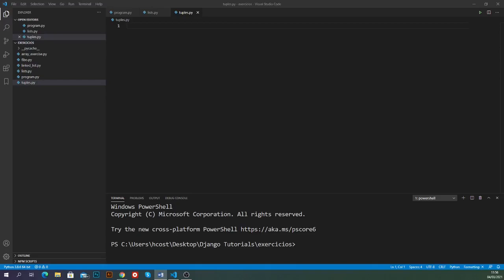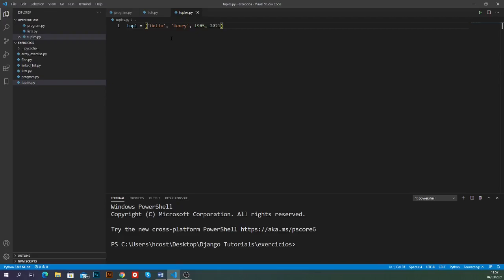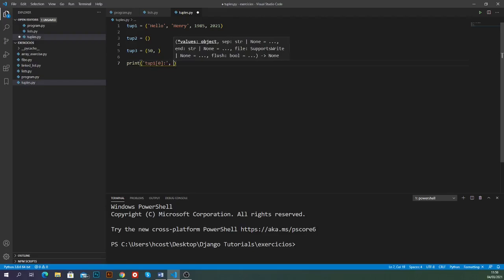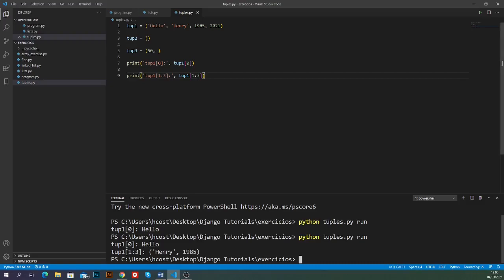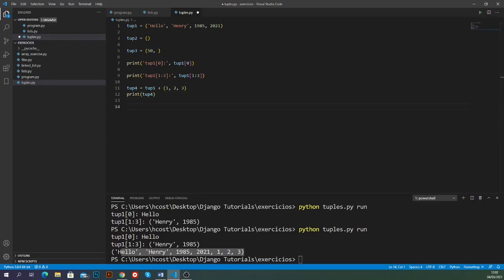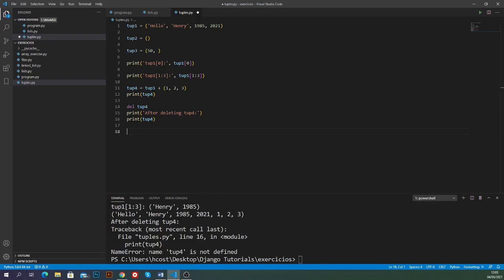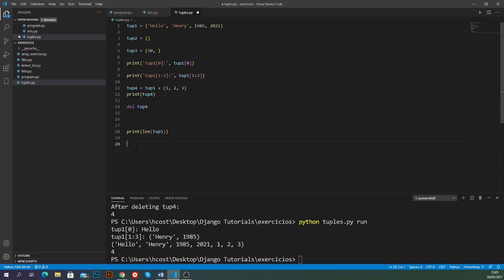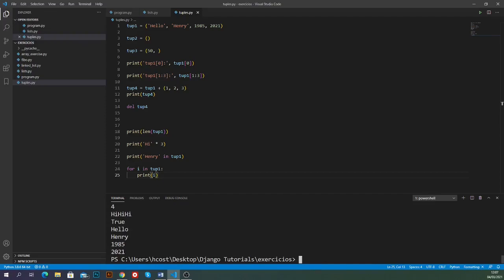Tuples in Python for Beginners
In this video, I tried to explain in a friendly way for everyone to understand how to use tuples in Python.